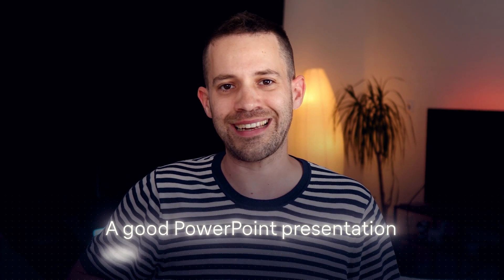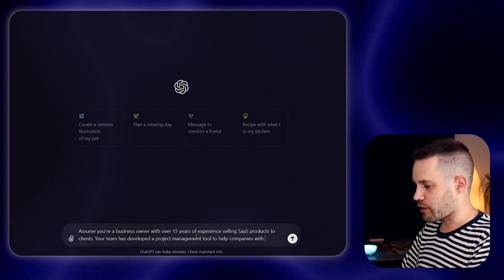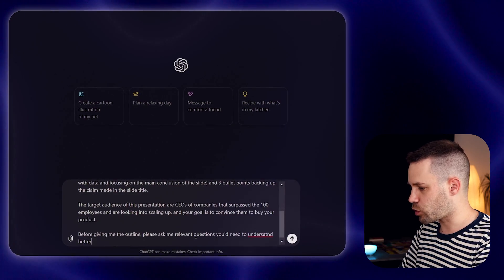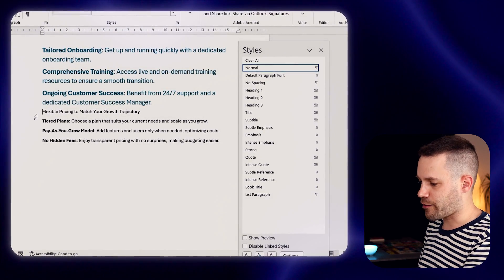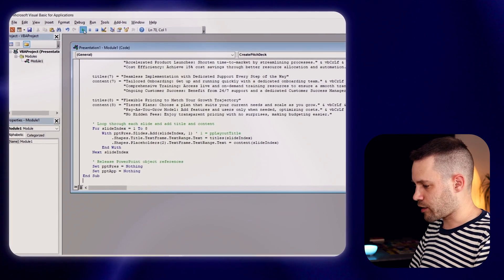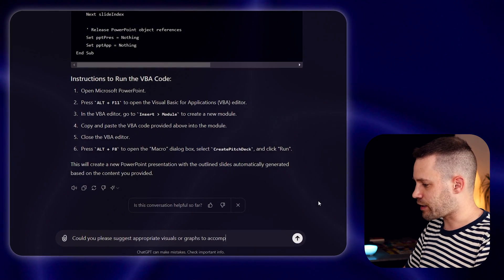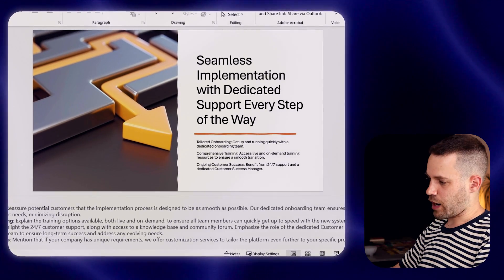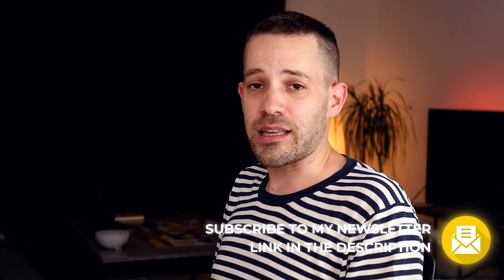A GENIUS Way To Make PowerPoint Slides With AI (ChatGPT)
In this video I will teach you the best way I found so far to create slides using ChatGPT (or any other AI you'd prefer). I will teach you the best prompts to create a very strong outline, two methods to transfer that outline to PowerPoint and some extra tips to prettify your slides and bring your deck to the next level!

I'm Ignasi, an engineer turned full-time product manager working in a Fortune 500 company. I'm driven by continuous improvement, both in my personal and professional lives, and I aim to inspire you to become your best by sharing what I wished I would have known long ago.

⌛ Timestamps:
00:00 - Introduction
00:27 - Creating the outline of the deck
03:14 - Importing to PowerPoint - Method 1
03:58 - Importing to PowerPoint - Method 2
03:58 - Importing to PowerPoint - Method 2
04:54 - Prettifying the slides
05:19 - Extra tip 1
06:00 - Extra tip 2
06:34 - Extra tip 3